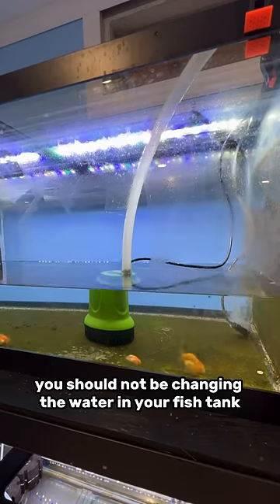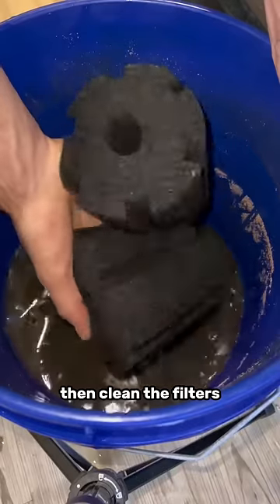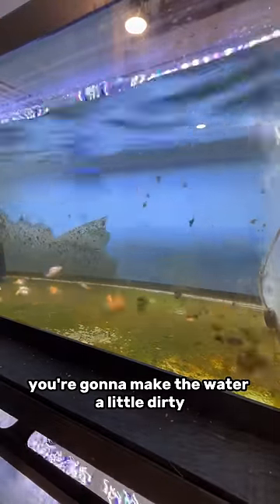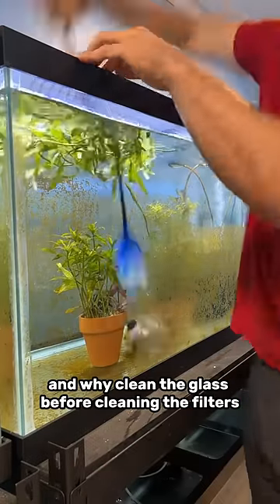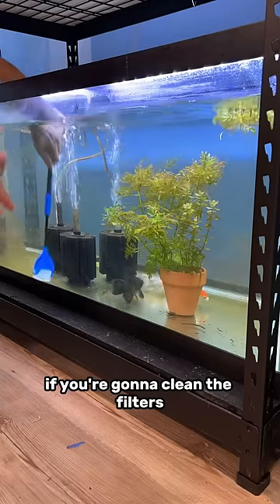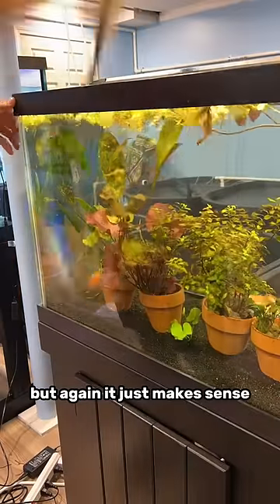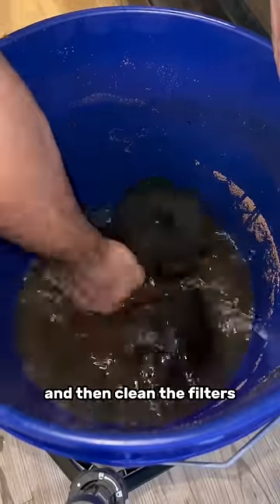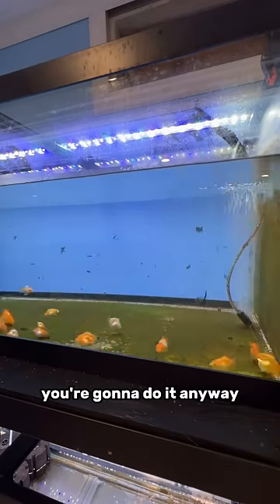DO NOT change the water in your fish tank… first